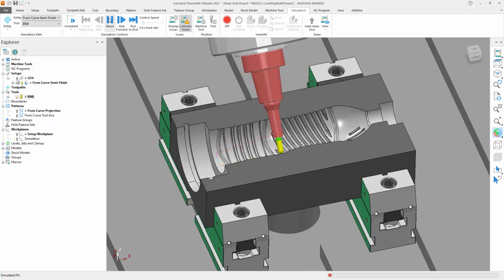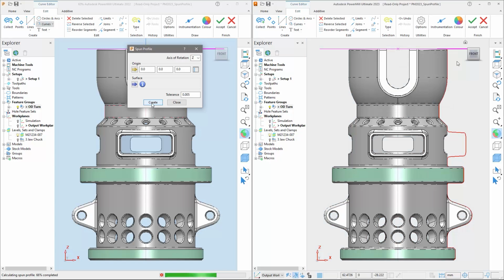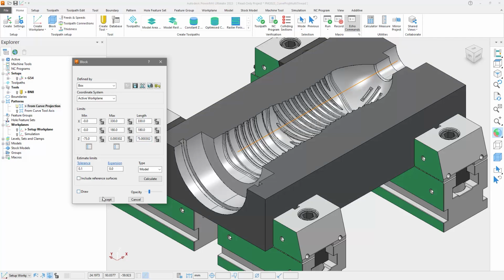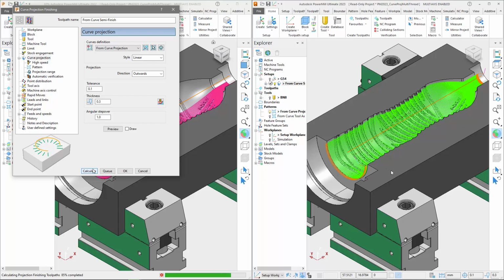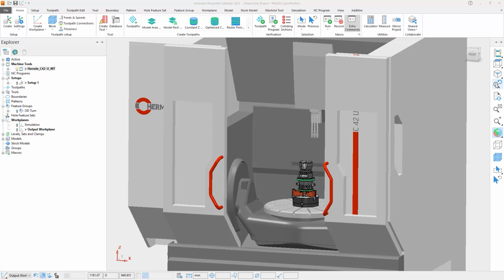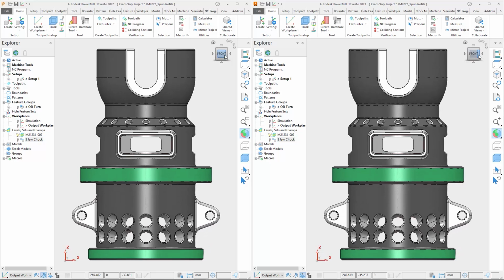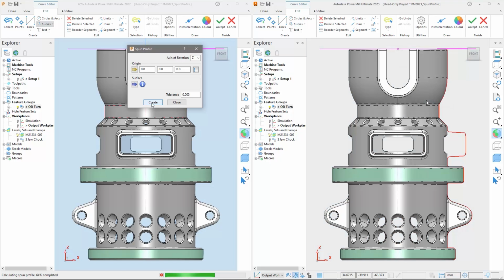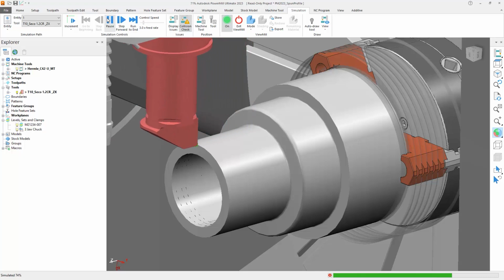Speed Improvements Tutorial - Autodesk Fusion 360 with PowerMill 2023.0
PowerMill 2023 includes a host of performance enhancements that impact many commonly used commands. Curve Projection Finishing now makes use of multi-threading and multi-core capabilities, resulting in toolpath calculation times up to 40% faster. The Spun Profile command generates 2D profiles that can be used to help program turned parts. This command is now up to 60% faster in PowerMill 2023 than the previous release. Additional performance gains are available in other areas of PowerMill, including opening and saving projects, as well as the application of automatic 5-axis collision avoidance. For the